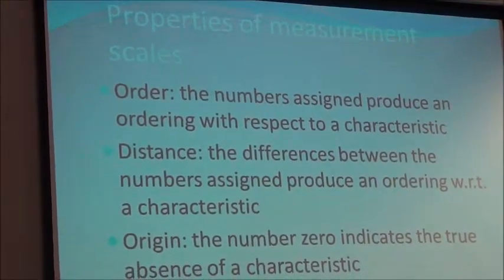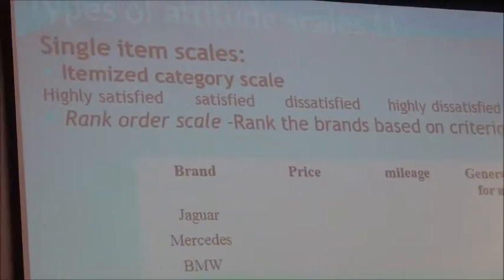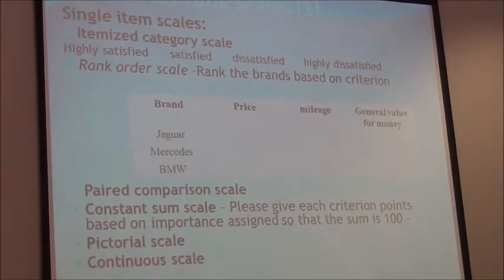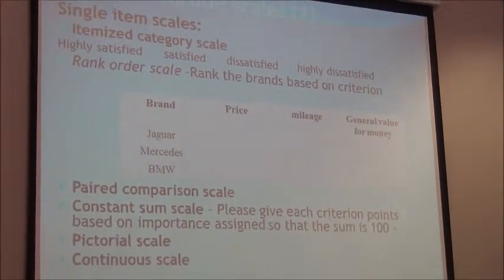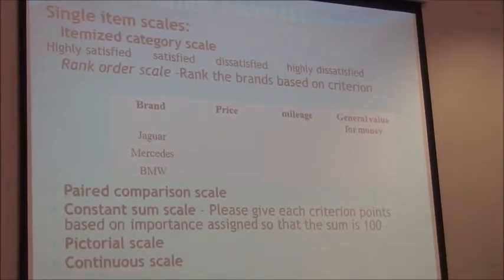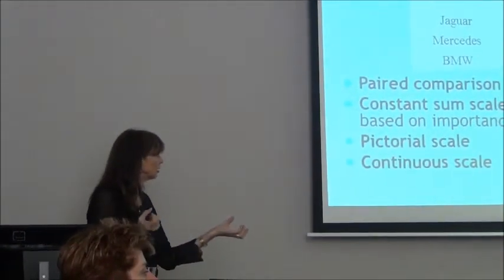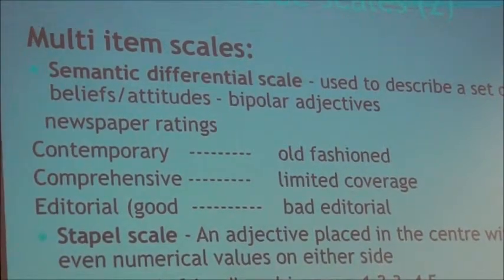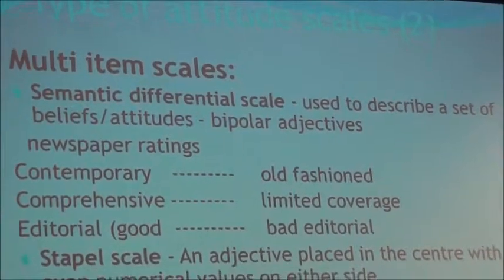QUESTIONNAIRE DESIGN (Part 15): Scales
Selecting a scale -- consider number of categories, order, distance, and the origin (whether zero indicates the absence of a characteristic or not). There are various single item scales: itemised category scales (e.g. highly satisfied, satisfied, dissatisfied, highly dissatisfied); rank order scales (rank brands according to different criteria e.g. different cars by price, mileage and value for money); paired comparison scale (where 2 options are compared); constant sum scale (where a fixed total is allocated to different items); pictorial scale (respondent chooses a picture which represents their attitude to question); continuous scale (respondent marks of a continuous scale where their viewpoint lies).

There are also multi-item scales: semantic differential scale (using opposite adjectives e.g. 'contemporary' vs 'old-fashioned'; Stapel scale (where the adjective is placed in the middle with negative and positive numerical values on each side).

This video is from a Questionnaire Design workshop given by Prof Rene Pellissier at the Postgraduate School at the University of the Free State South Africa, October 2013.